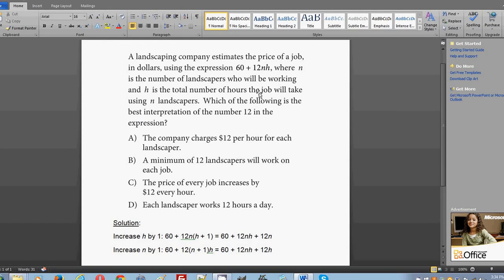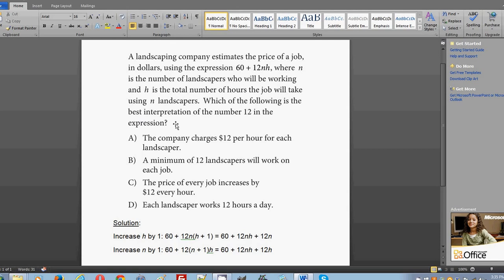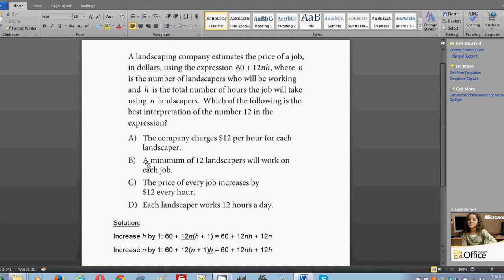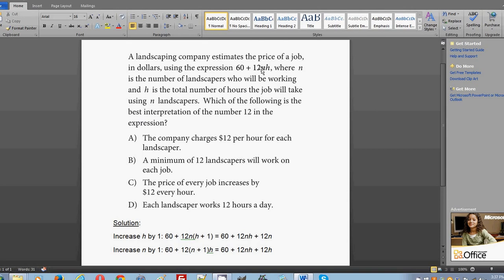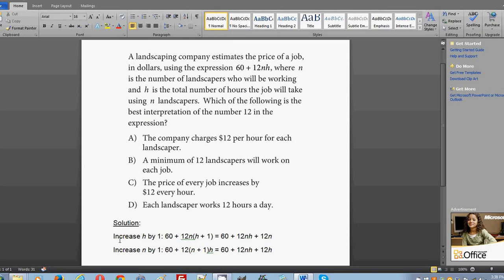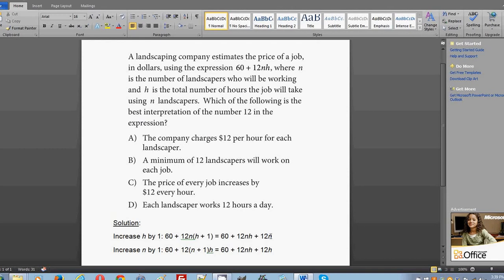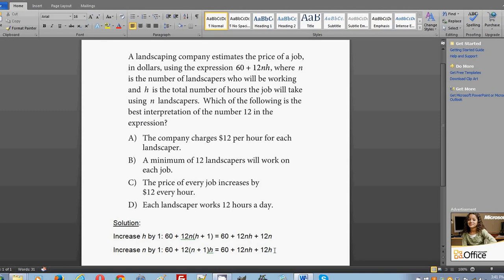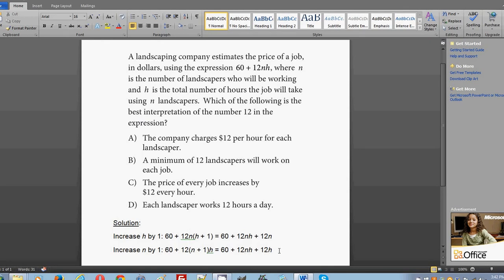SAT Practice Test 2, Section 3, Problem 3